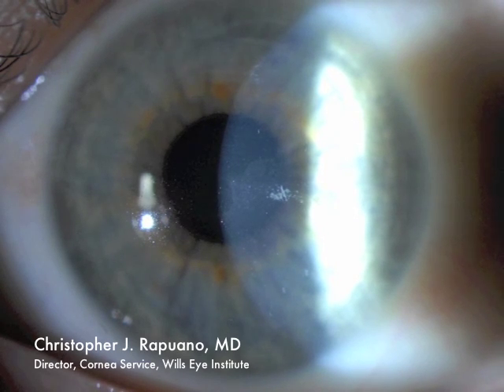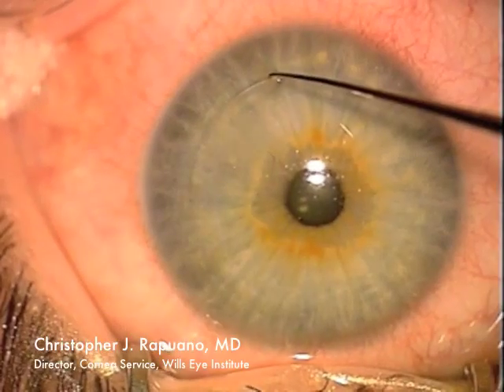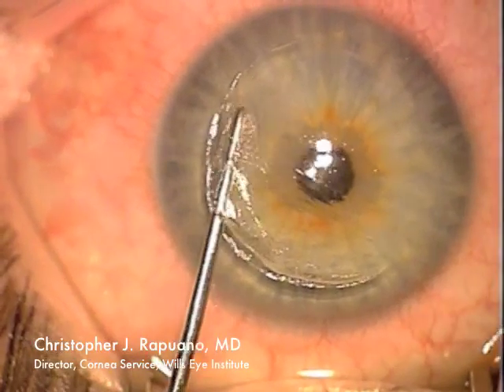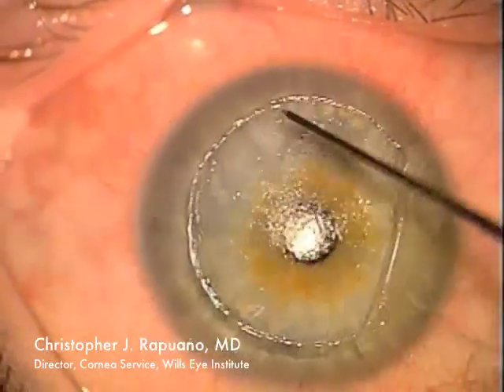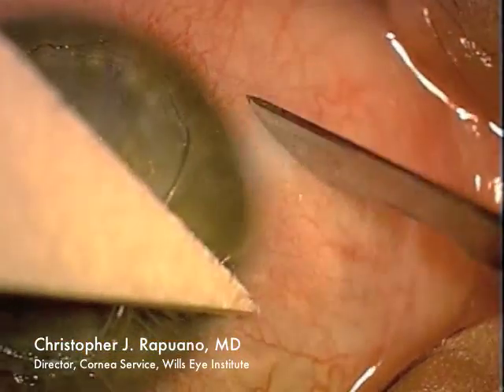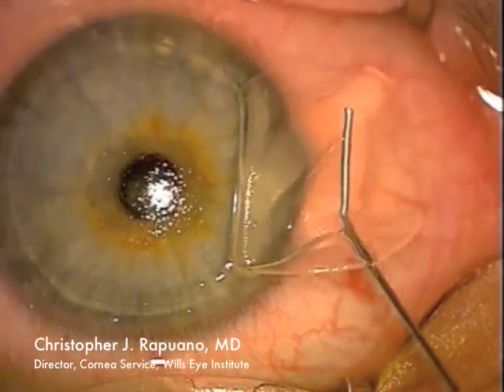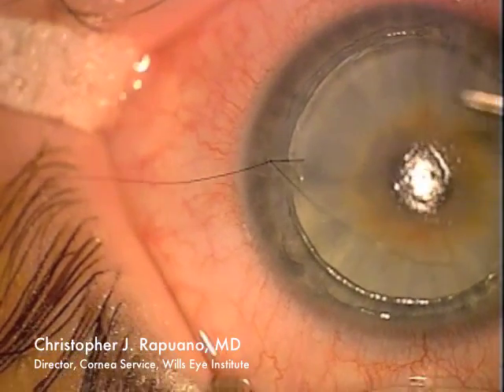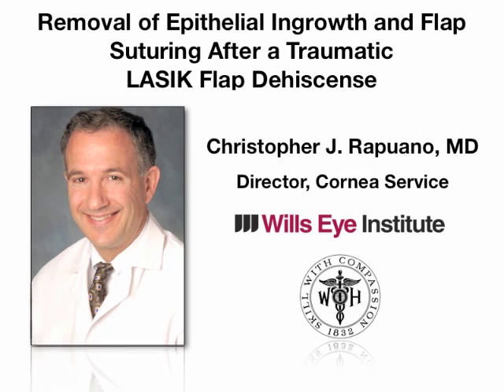Surgical Removal of Epithelial Ingrowth after LASIK Surgery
Christopher J. Rapuano, MD, Director of the Cornea Service at Wills Eye Institute describes his surgical approach for a removal of epithelial ingrowth and flap suturing after a traumatic LASIK flap dehiscense.